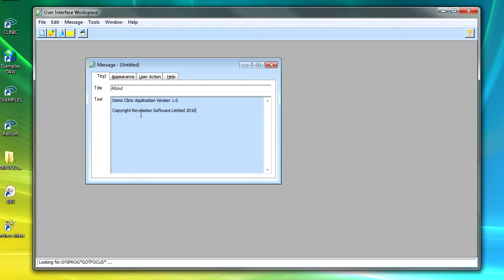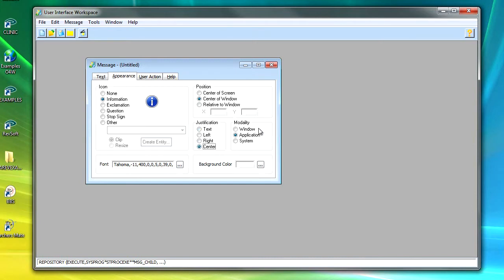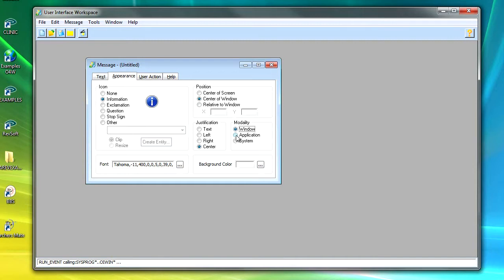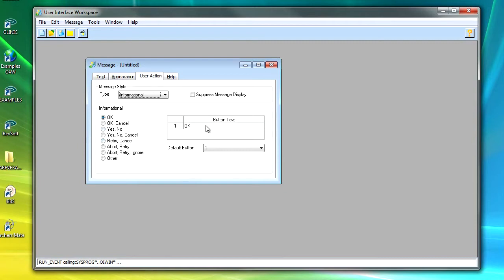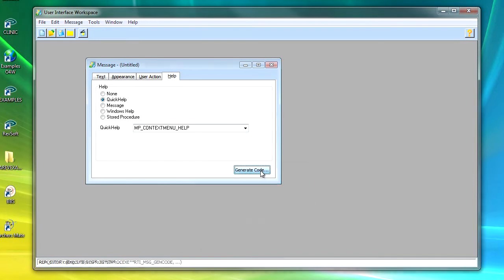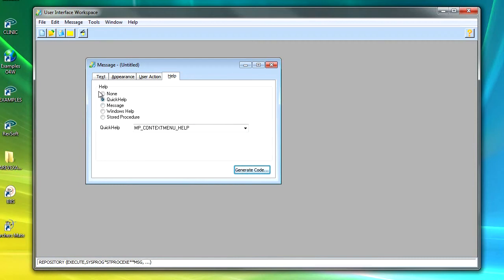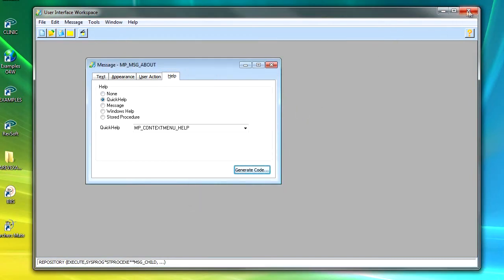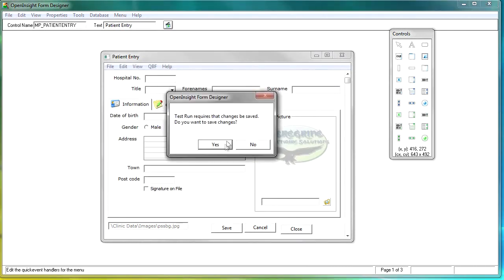OI QSG - Lesson 16. Creating a Message (Part 2)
This is the first of a two part video lesson in which we look at using OpenInsight's User Interface workspace to create a message and then display the message from a menu item.